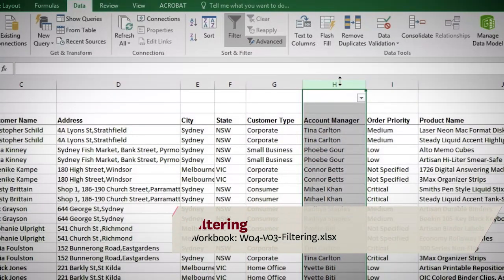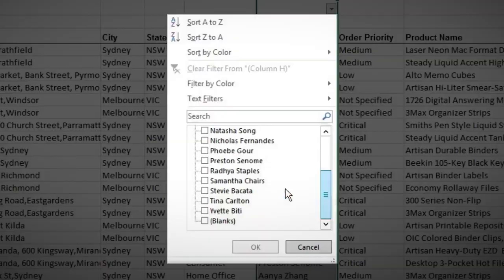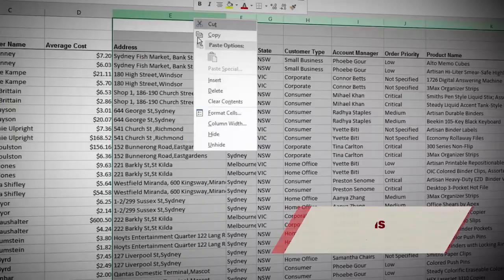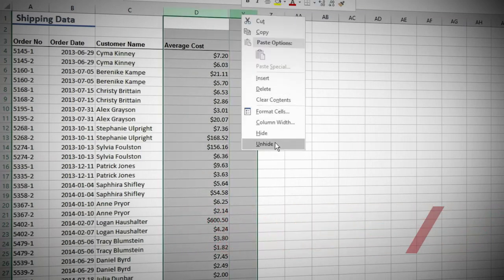26-Week 4 Discussion